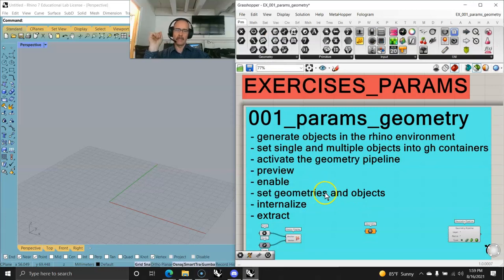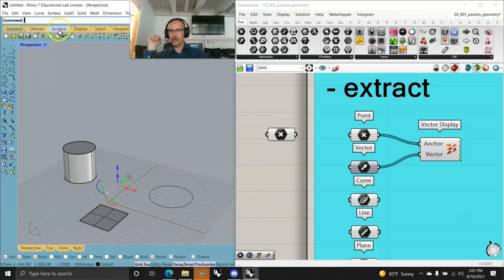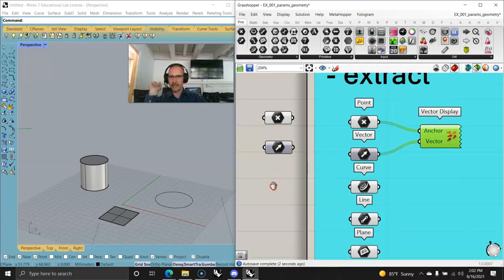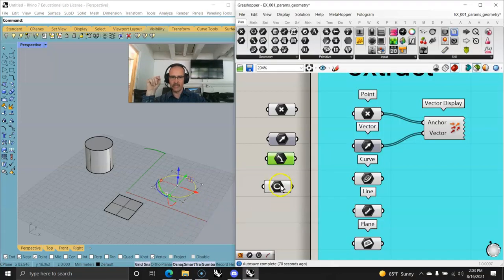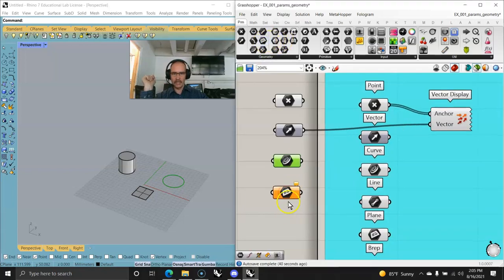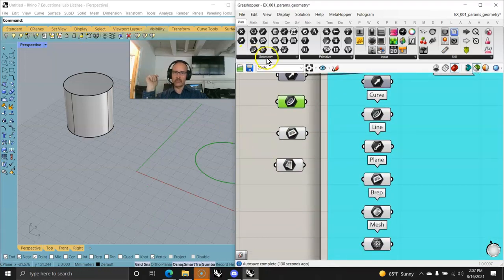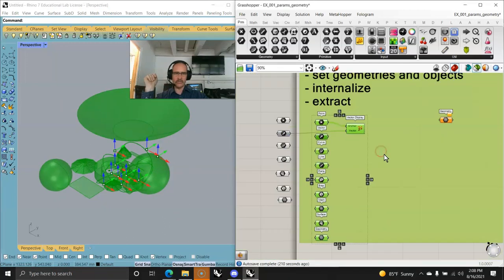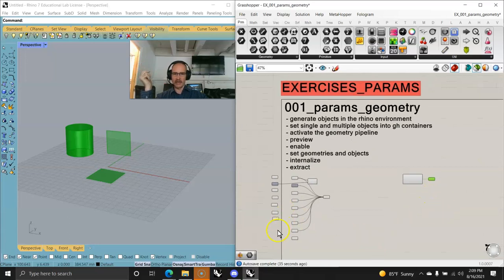EX_001_params_geometry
2021 - Wickerson Studios THREE PART: MASTER GH SCRIPTS
Parametric and Computational  Grasshopper Tutorials:
basic_intermediate_advanced 60 youtube tutorials
PRIVATE github repository gh nodal script files with custom user objects ribbon nodes & plugins